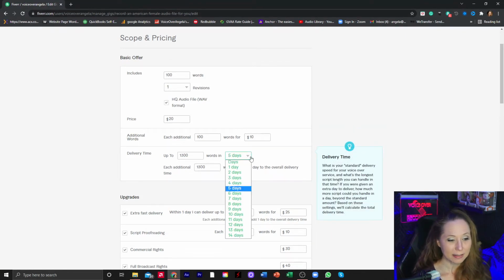2 Ways to pause your Fiverr gigs for the holidays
Hey guys! The Holidays are coming, do you have time off planned for visiting family? Don't know what to do with your Fiverr gigs? Well, fear not, I have 2 ways to help you spend time with your family without worrying about getting orders completed.